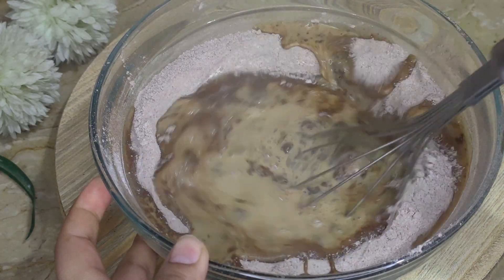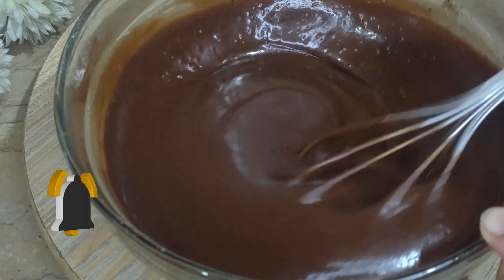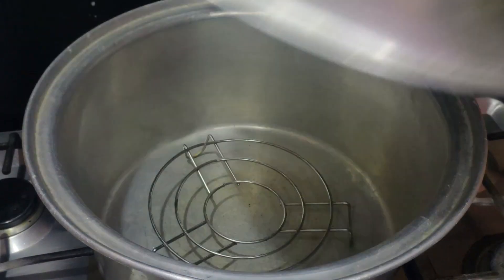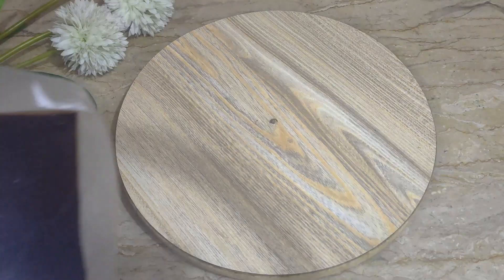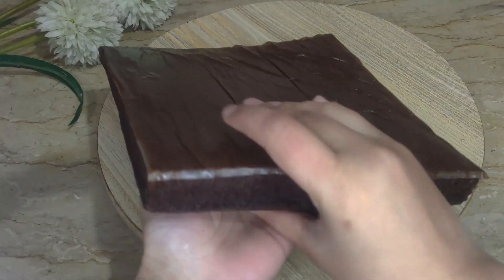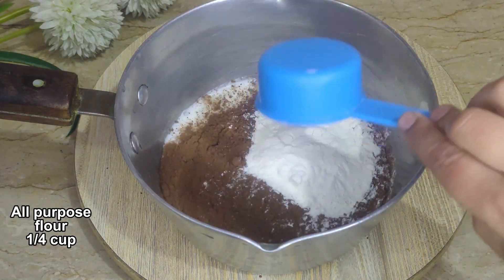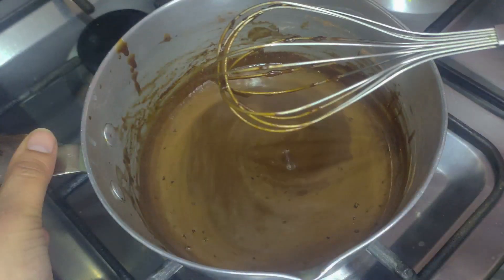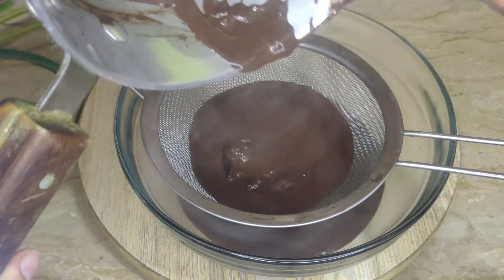Moist chocolate cake in just 2 EASY STEPS by Aroojs Kitchen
This video is about a very easy recipe of chocolate cake without oven and chocolate by following 2 easy steps.This is no fail chocolate cake recipe that can even make by the beginner too.
You can make this chocolate cake recipe on kids birthday and decorate it according to your choice.

Ingredients of chocolate cake :

For chocolate sponge :
2 large eggs
1/4 cup oil
3/4 cup hot milk
1/2 tsp instant coffee
1 cup all purpose flour
1 cup powdered sugar
1/3 cup cocoa powder
1 tsp baking powder
1/2 tsp baking soda
1 pinch salt

For chocolate frosting :
1&1/4 cup milk
3 tbsp milk cream
1/3 cup cocoa powder
1/4 all purpose flour
1/2 cup sugar
2 tbsp butter